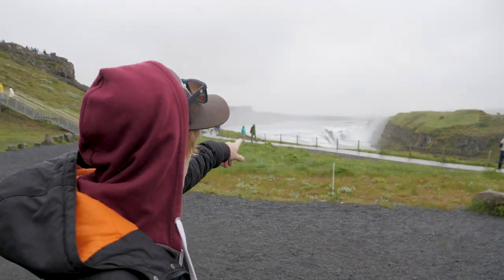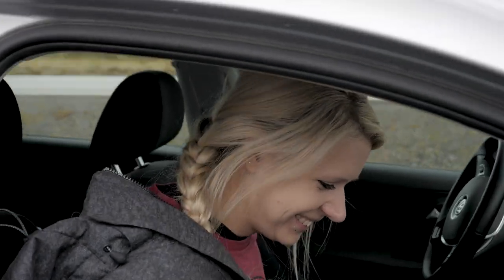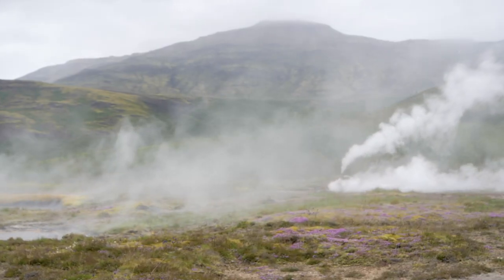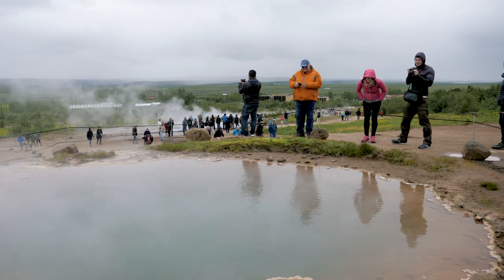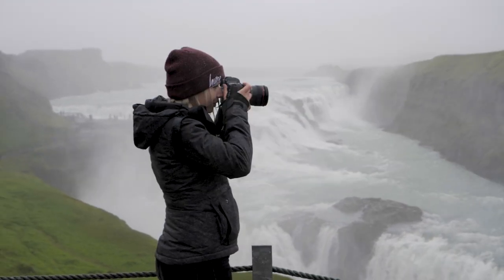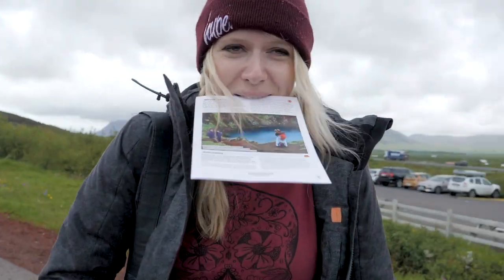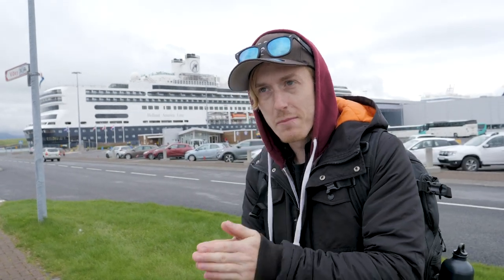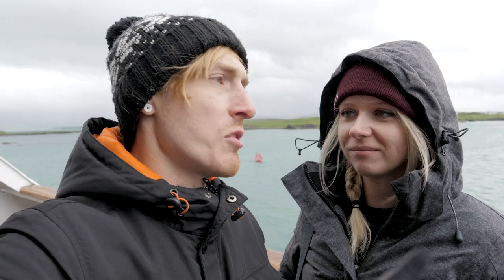RENTING A CAR IN ICELAND - Golden Circle in 1 DAY - Gullfoss Geysir Crater | Barbster360 Travel Vlog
RENTING A CAR IN REYKJAVIK ICELAND AND DRIVE GOLDEN CIRCLE IN 1 DAY. Today we hire a car in Iceland and drive the Golden Circle and see national parks, Geysir, Gullfoss waterfall & the Kerid crater.

Lacie 4tb rugged hard drive
Aputure M9

My gear
Canon G7X
UK - US
Macbook Pro 15 inch, Retina, 512 SSD i7
UK - US
Micro Muff
UK - US
Gorilla Joby tripod
UK - US
Canon 6D
UK - US
Tokin 11-16 lens
UK - US

FOLLOW HOLLIE :)